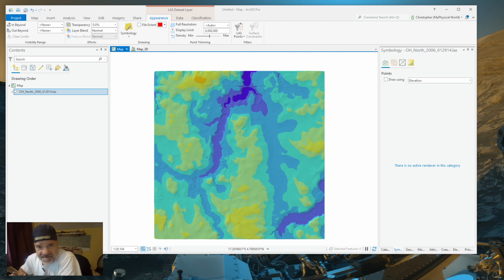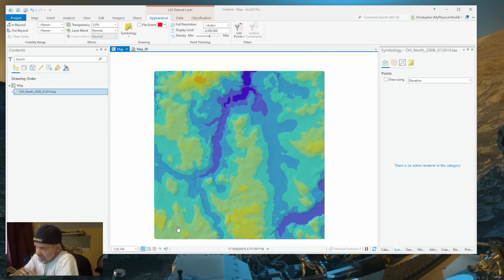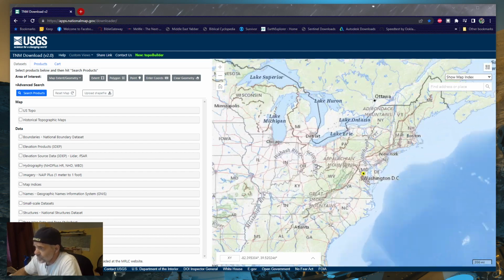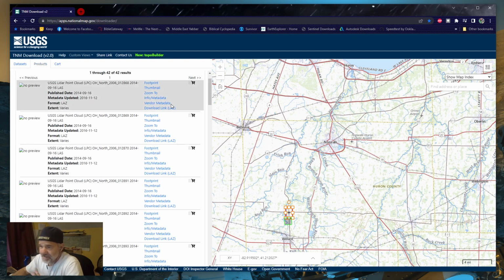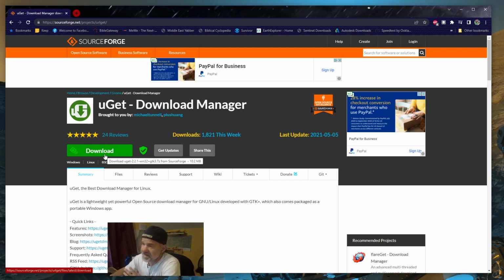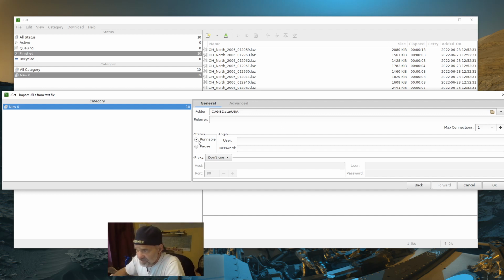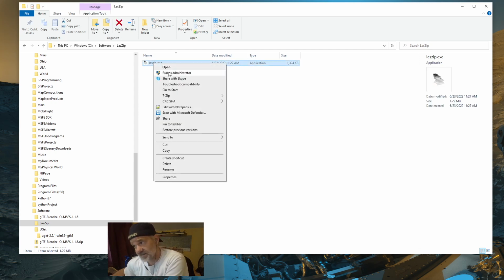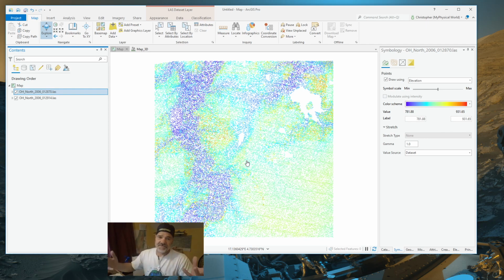ArcGIS Pro: LiDAR Part 1:Setting up to Work with LiDAR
This opening video of an ArcGIS Pro LiDAR series, we learn to setup our workstations to be able to download LiDAR from the USGS.

laszip.exe (Free LAZtool software to decompress .LAZ data): https//

Data:
Landsat and Sentinel-2 imagery: https//earthexplorer.usgs.gov
LAS (LiDAR): https//apps.nationalmap.gov/downloader/

In USA.
Many State and County governments have GIS Data depositories that have free data to download.